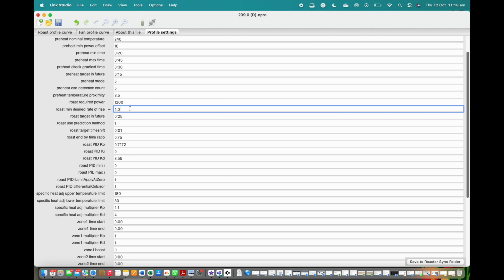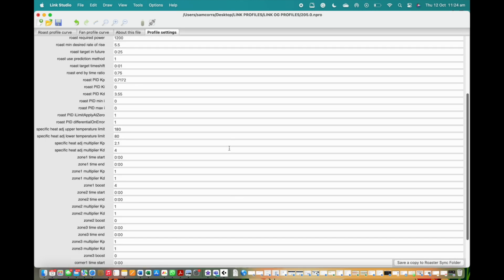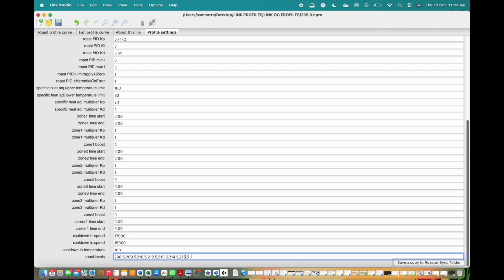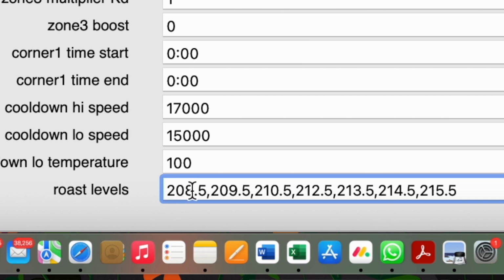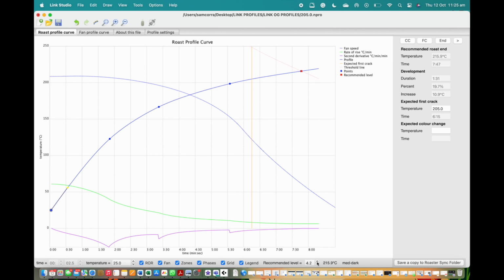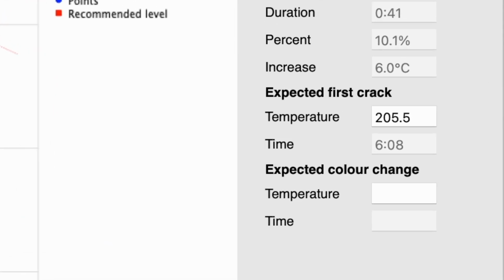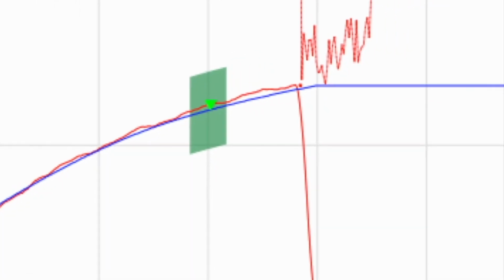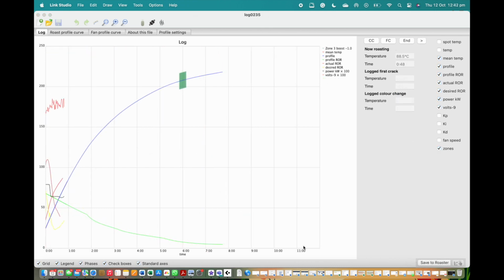Link sample roaster V2 Cupping pack HD 1080p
00:00 Intro
00:23 Curve explanation
01:15 The first setting change
1:50 The second setting change
2:40 The third setting change
4:20 Summary